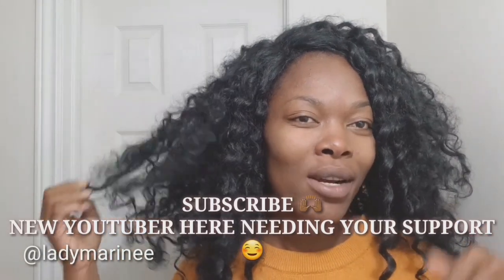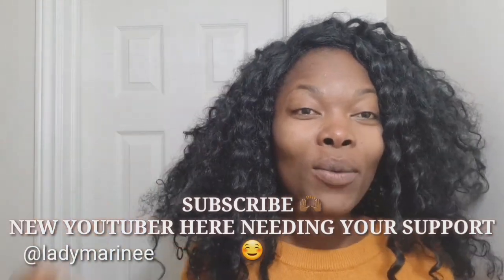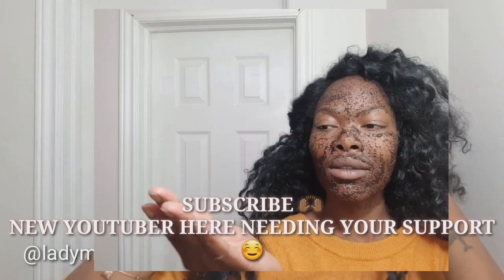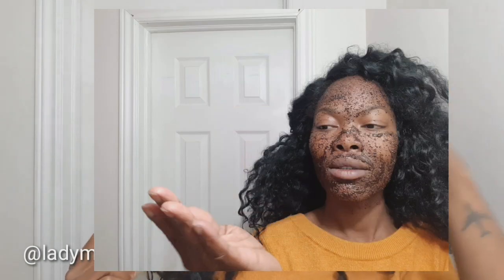Coffee and honey face mask vs The Bodyshop Tea Tree Peel of Mask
in-depth description about both masks but I hope you enjoy this video.

2 tablespoons of honey
2 tablespoons of ground coffee